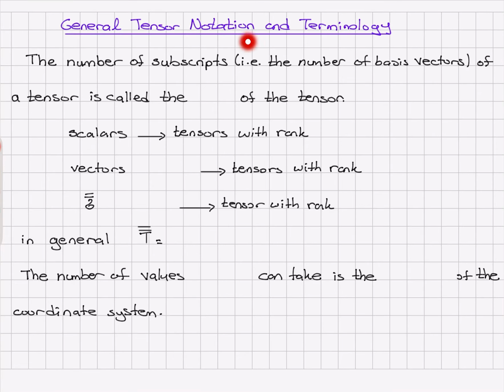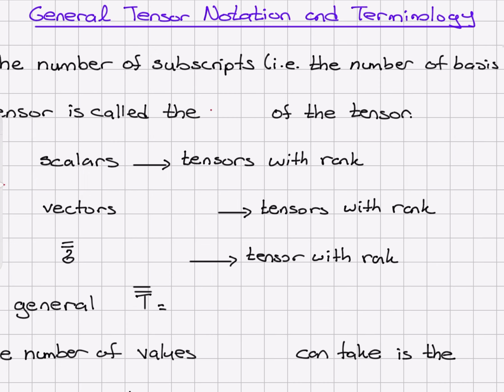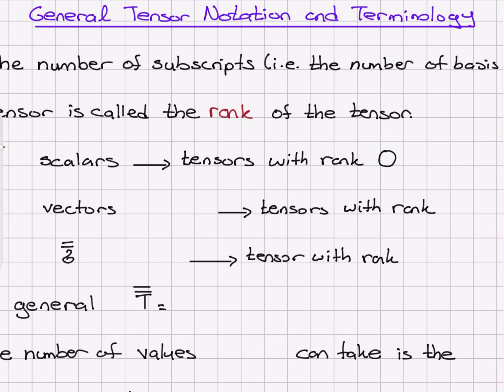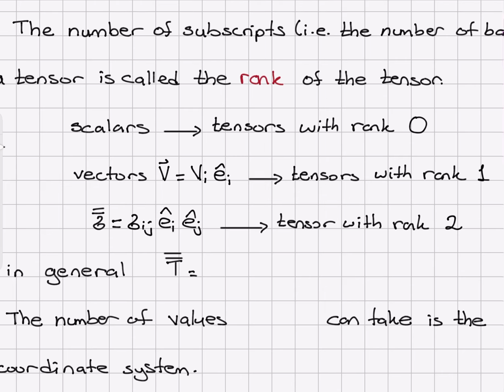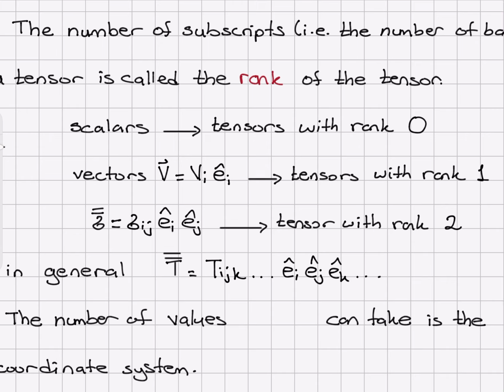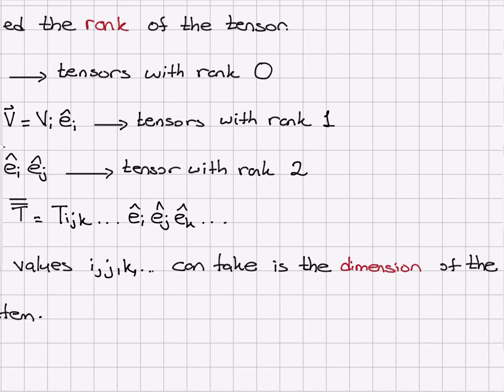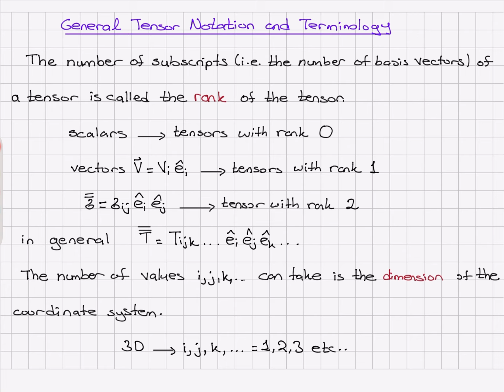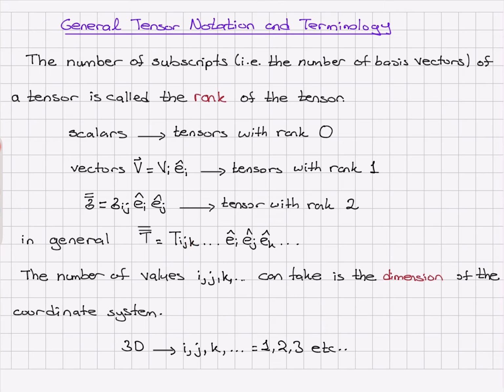General Tensor Notation and Terminology